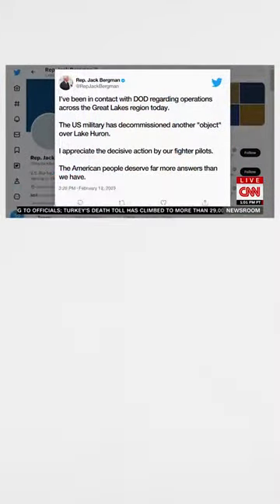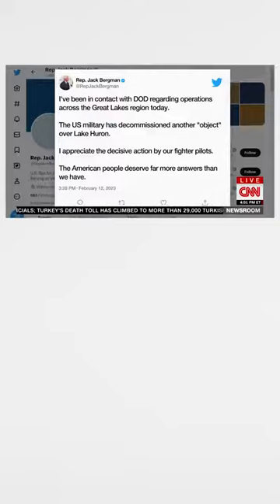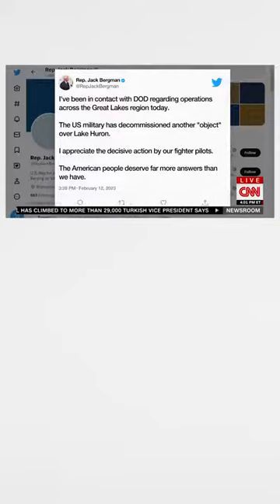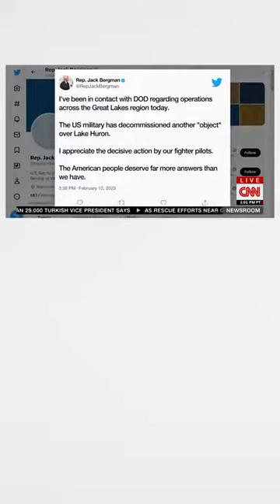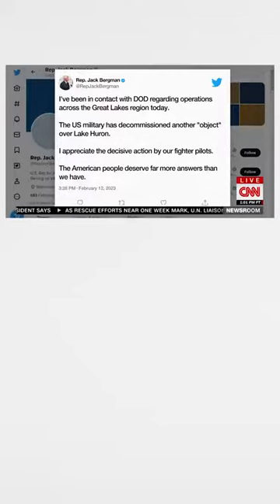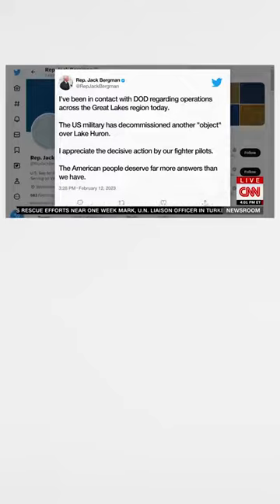Latest News | US AIR FORCE SHOT DOWN 4TH UFO OVER LAKE HURON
US fighter jet shoots down airborne object over Lake Huron on Sunday

A US F-16 fighter jet shot down another airborne object over Lake Huron on Sunday afternoon at the direction of President Joe Biden, the Pentagon said.

Pentagon press secretary Brig. Gen. Pat Ryder said the object was not assessed to be a military threat, but it was a flight hazard.

"We did not assess it to be a kinetic military threat to anything on the ground, but assess it was a safety flight hazard and a threat due to its potential surveillance capabilities. Our team will now work to recover the object in an effort to learn more," Ryder said.

Melissa Dalton, the Assistant Secretary of Defense for Homeland Defense and Hemispheric Affairs, echoed that sentiment Sunday night, telling reporters the objects were taken down out of an "abundance of caution."

"In light of the People's Republic of China balloon that we took down last Saturday, we have been more closely scrutinizing our airspace at these altitudes, including enhancing our radar, which may at least partly explain the increase in objects that we detected over the past week," Dalton said, referring to a suspected Chinese surveillance balloon taken down by F-22s off the coast of South Carolina last weekend.

She added that high-altitude objects can be used by a range of companies, countries, and research organizations for "purposes that are not nefarious, including legitimate research."

The operation marks the third day in a row that an unidentified object was shot down over North American airspace. An unidentified object was shot down over northern Canada on Saturday. On Friday, an unidentified object was shot down in Alaska airspace by a US F-22.

"The spy balloon from the PRC was of course different in that we knew precisely what was," Dalton said. "These most recent objects do not pose a kinetic military threat, but their path in proximity to sensitive DoD sites and the altitude that they were flying could be a hazard to civilian aviation and thus raised concerns."

Ryder said the object shot down Sunday was the same one that radar detected on Saturday over Montana that caused airspace to briefly close in the evening.

"North American Aerospace Defense Command detected the object Sunday morning and has maintained visual and radar tracking of it. Based on its flight path and data we can reasonably connect this object to the radar signal picked up over Montana, which flew in proximity to sensitive DOD sites," he said.

The object was flying at 20,000 feet over Michigan's Upper Peninsula, a senior administration official told CNN on Sunday. It was "octagonal" with strings hanging off and no discernible payload, according to the official and another source briefed on the matter.

The path of the object and its altitude raised concerns that it could pose a threat to civilian aircraft, but it did not pose a military threat to anyone on the ground, the official said.

Democratic Rep. Elissa Slotkin of Michigan said Sunday that the operation to down the object over Lake Huron was carried out by pilots from the US Air Force and the National Guard.

"Great work by all who carried out this mission both in the air and back at headquarters. We're all interested in exactly what this object was and it's purpose," she said in a tweet.

Michigan Gov. Gretchen Whitmer said she's been in contact with the federal government after the takedown.